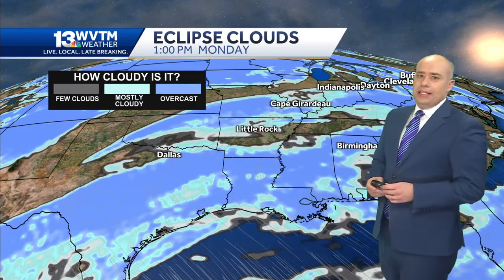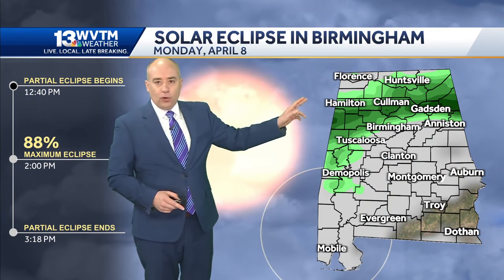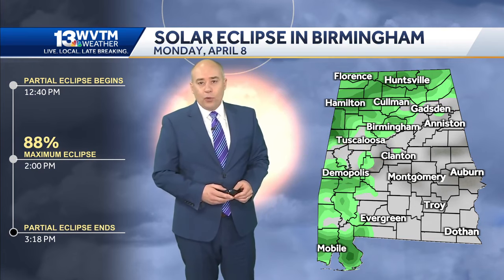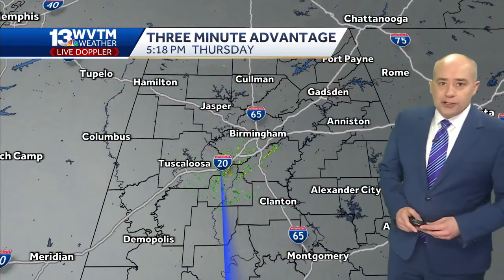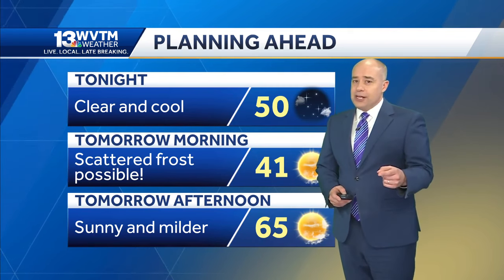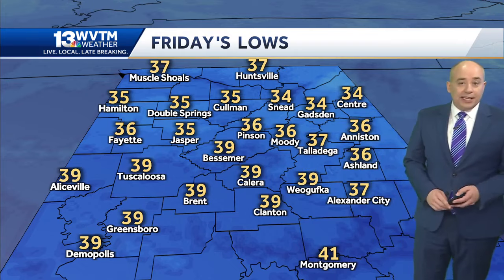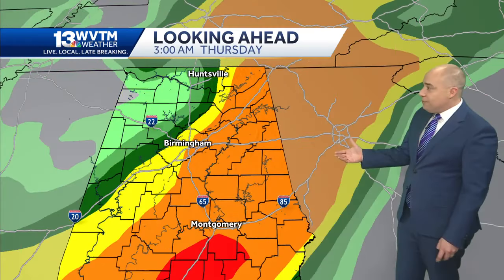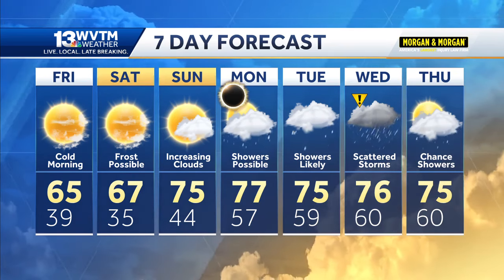Frost possible Friday and Saturday mornings, Rain returns next week